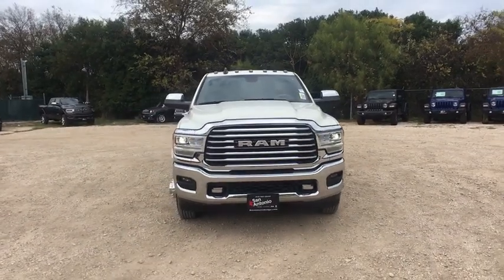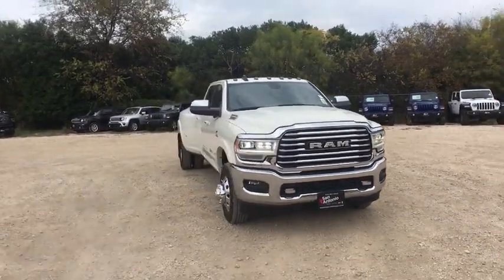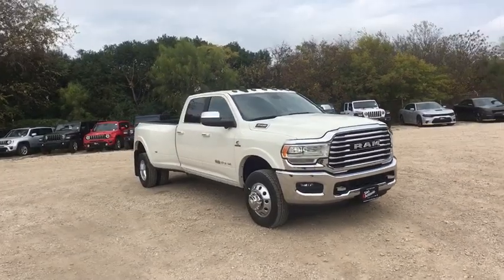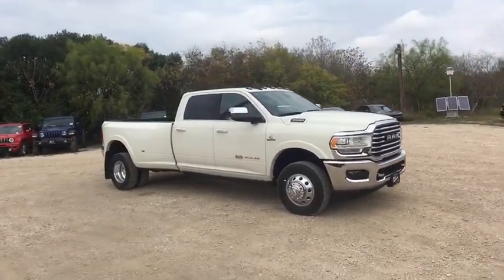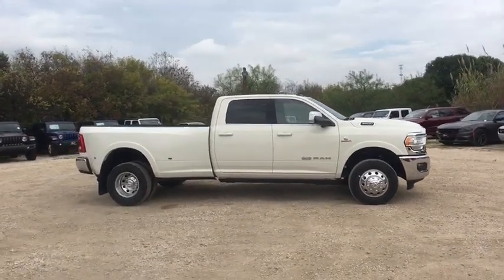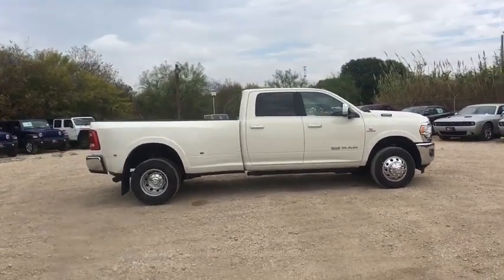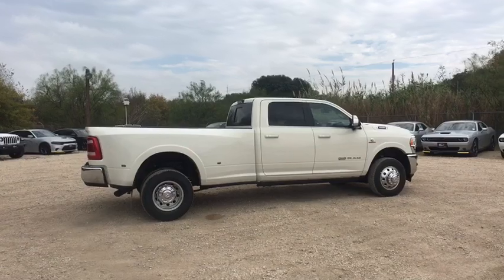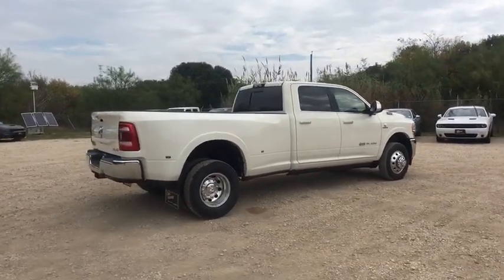2019 Ram 3500 Austin, New Braunfels, Boerne, San Marcos, San Antonio, TX 0G711344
Pearl White New 2019 Ram 3500 available in San Antonio, Texas at San Antonio CDJR. Servicing the Austin, New Braunfels, Boerne, San Marcos, TX area.
2019 Ram 3500 Laramie Longhorn - Stock#: 0G711344 - VIN#: 3C63RRKL7KG711344

11910 Interstate 35 Frontage Rd

Factory MSRP: $81,010 $13,510 off MSRP! 3500 Laramie Longhorn, 4D Crew Cab, Cummins 6.7L I6 Turbodiesel.brbrbrPlease call today to check extra options and availability. Dealer Adds extra. All prices are plus tax, title, and license. Not all customers qualify for all rebates. See dealer for details.  Price includes: $1,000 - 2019 Retail Consumer Cash 63CK1. Exp. 12/02/2019